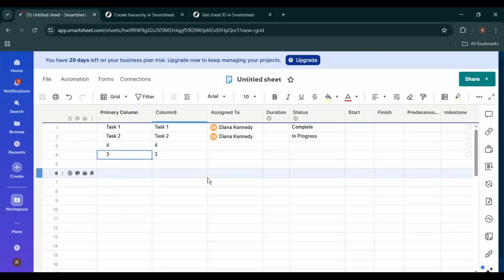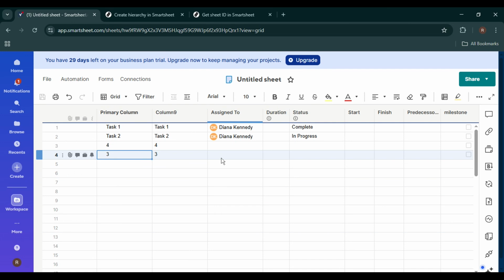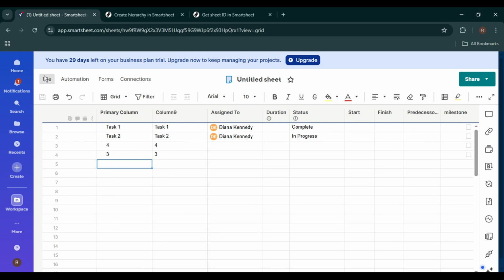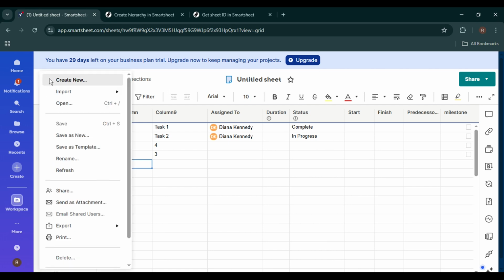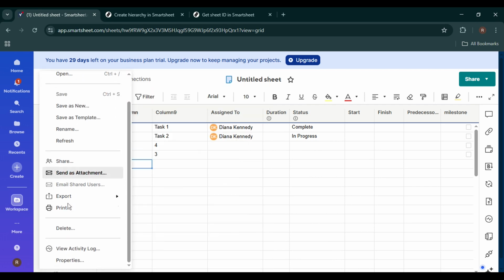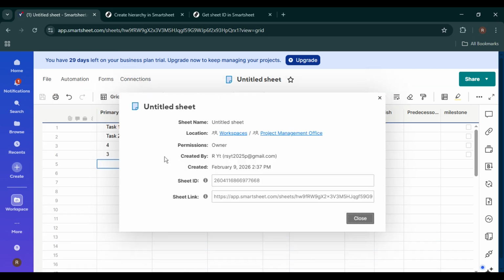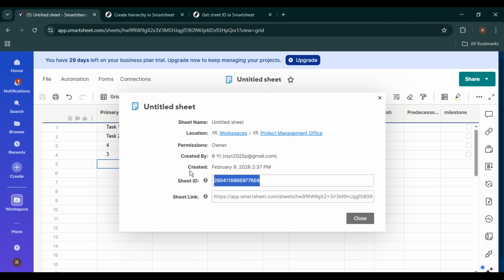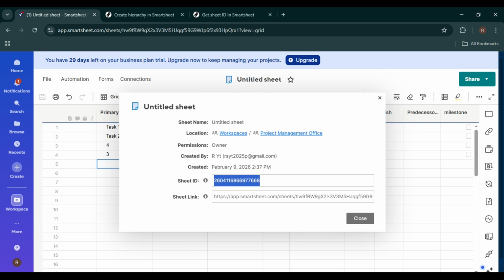How To Get Sheet ID In Smartsheet (2026 Easy Guide)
Learn how to quickly find and copy the sheet ID in Smartsheet for integrations, APIs, and automation workflows.

Timestamps:
0:00 Intro and why sheet ID matters
0:33 Open Smartsheet and go to your sheet
0:58 Click on File menu
1:21 Open Properties
1:47 Find and copy the Sheet ID